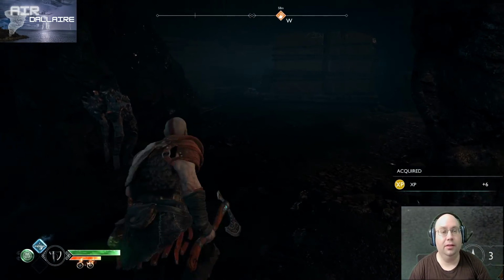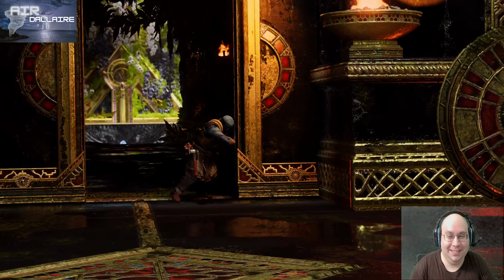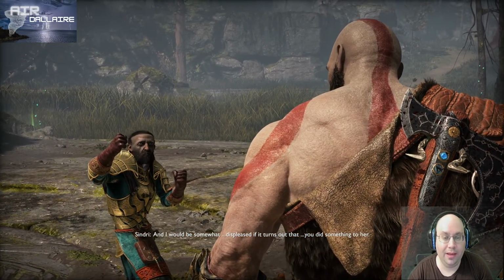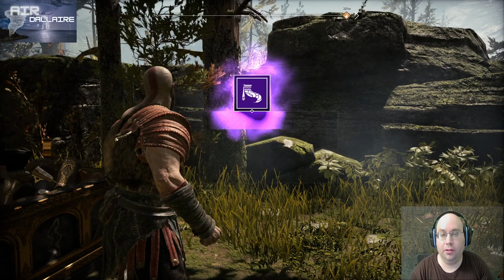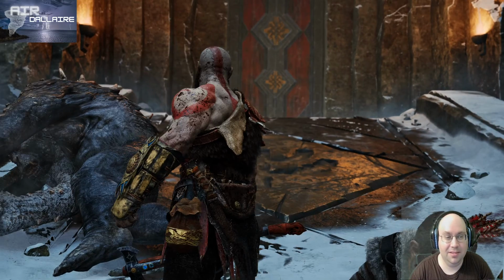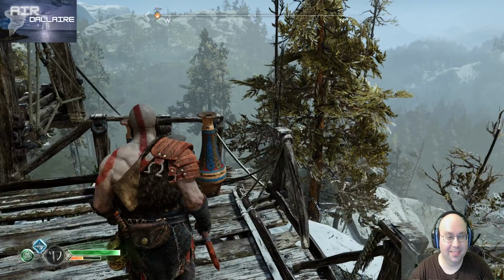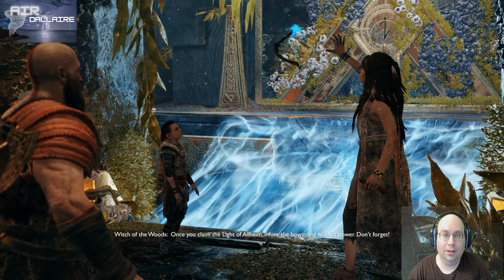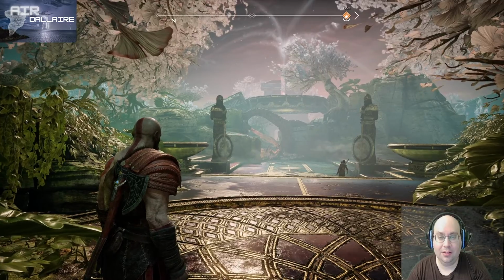God of War #04 – The Bearded Beefer and His Sac-Seed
One of my favourite, and probably the funniest line in the game.  After meeting the World Serpent, they find Brok is one step ahead of them, already setting up a shop before them.  Soon after, they come across Sindri, who identifies himself as Brok’s brother, though the two had cut ties.

At the foot of the mountain, the journey before them seems not so far as Kratos and Atreus begin their decent up, fighting through the monsterous dwellers that have made the area their home.  Unfortunately, their way is blocked by an obstacle designed by Odin, the Black Breath which the Witch informs them can only be conquered by the Light of Alfheim, which means that their journey is far from over.  Backtracking, we find that the Witch is able to grant us use of the Bifrost, and opening up so much more of the world to explore.

With God of War – Ragnarok coming in just a few short weeks, it’s time to get good again and dive back into the beginning of Kratos and Atreus’ journey to work off any rusty play style I currently have.

God of War was developed by Santa Monica Studio in 2018 and was a Playstation Exclusive until it was ported over to PC in 2022.  A fantastic game showing how former God of War Kratos has changed since the events of his previous game and is adapting to his new role as sole parent to Atreus as they journey to the highest peaks in the land to fulfill his late wife’s final wishes.